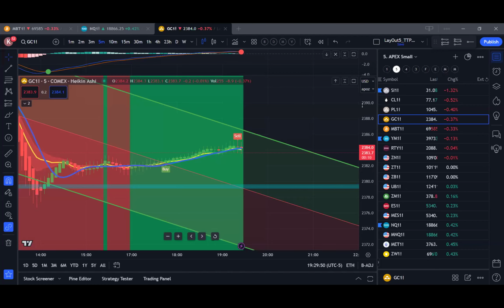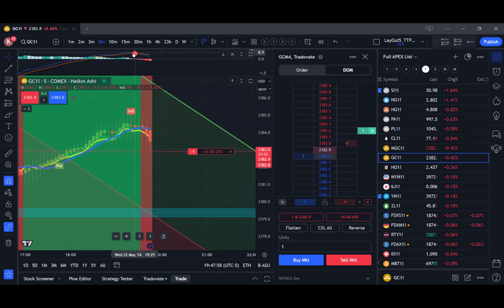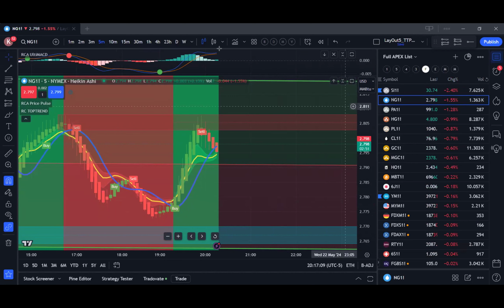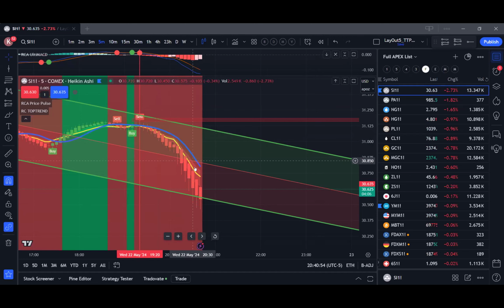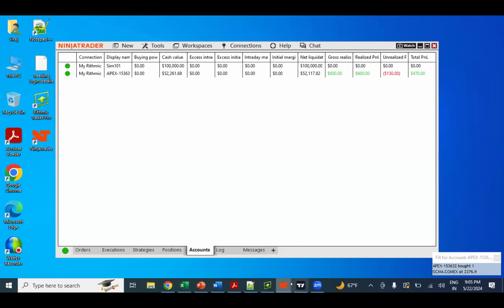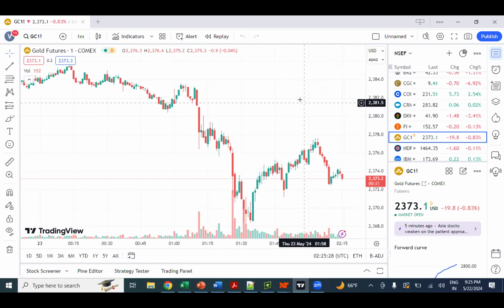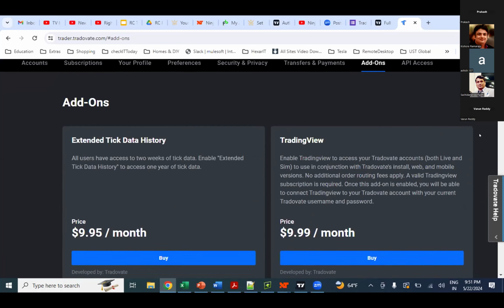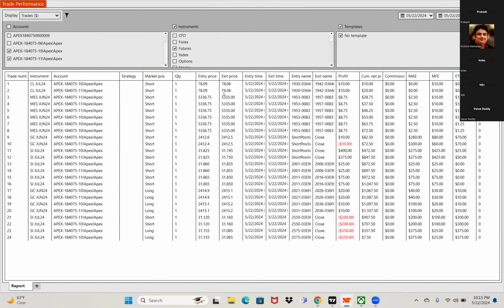Live Trading Session in Asia Market on 5/22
Pass In 1 Day and get Performance account in 1 day
Take as many evaluations as you like
Up to 20 accounts can be funded per household (US, India, UK and 90+ countries)

•  Code: ETFBDAY
•  1 Step and End of Day evals
•  Lifetime discount